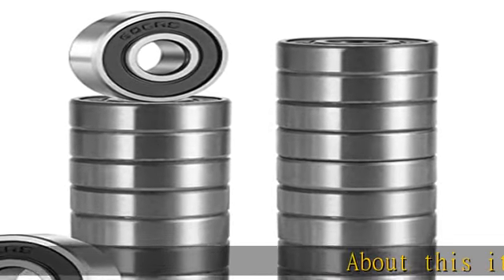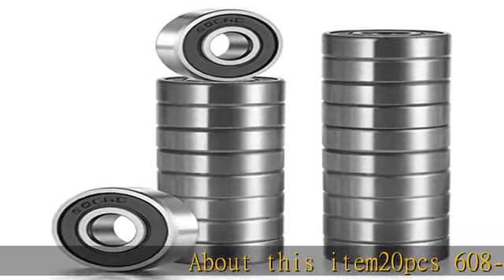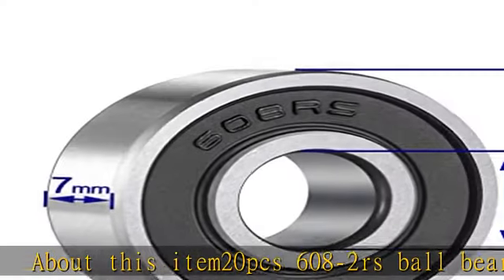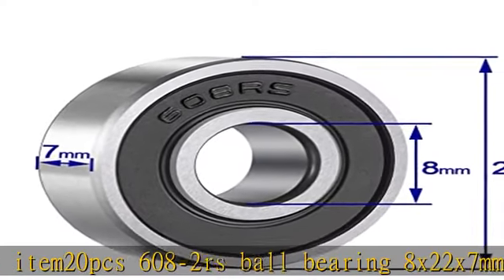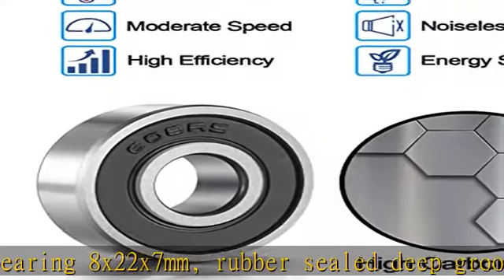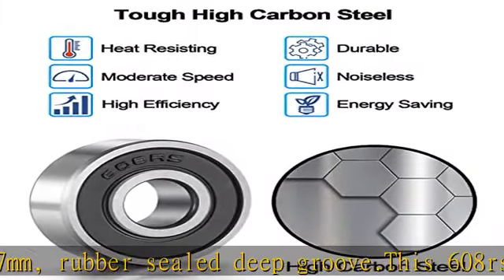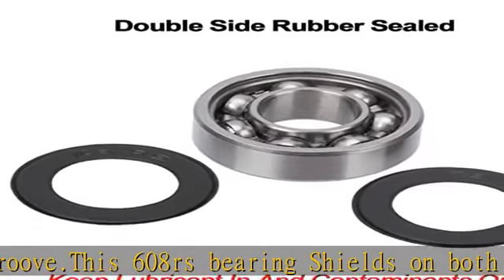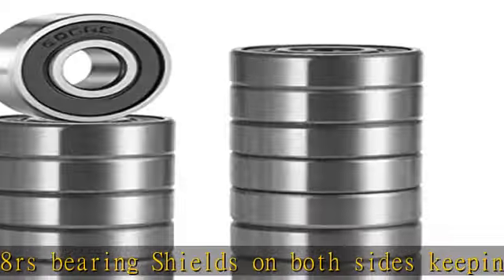ANCIRS 20pcs 608-2RS Ball Bearing Double Rubber Sealed Miniature Deep Groove 608rs for Skateboard I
ANCIRS 20pcs 608-2RS Ball Bearing Double Rubber Sealed Miniature Deep Groove 608rs for Skateboard Inline Scooter Roller Blade Skate(8mm x 22mm x 7mm)